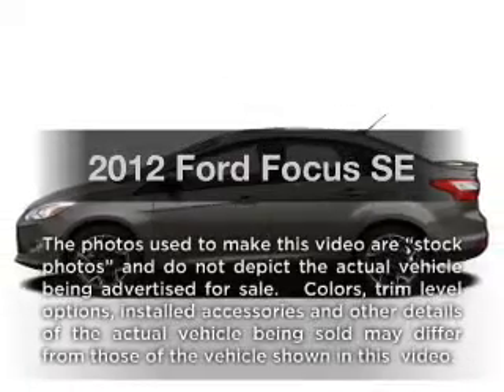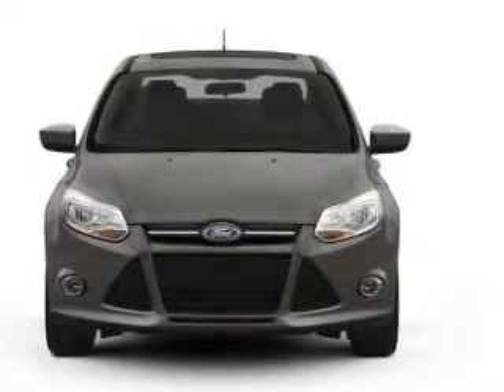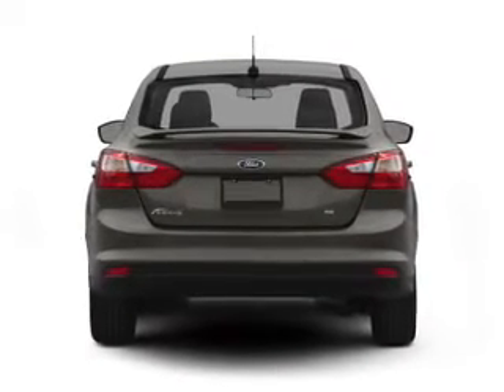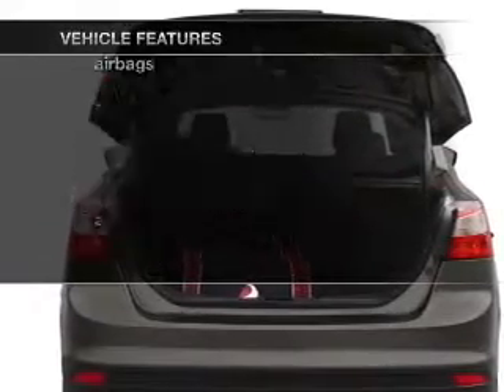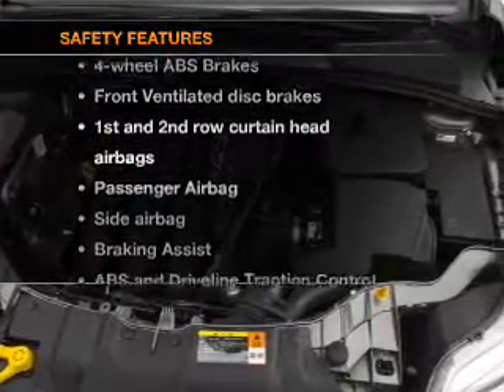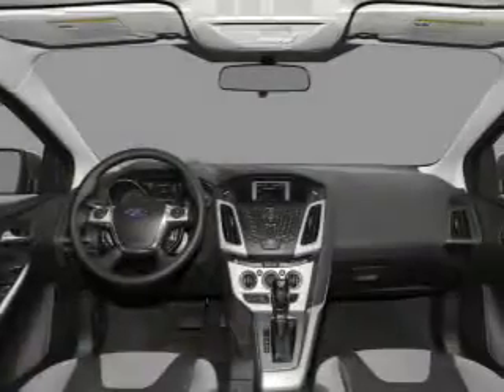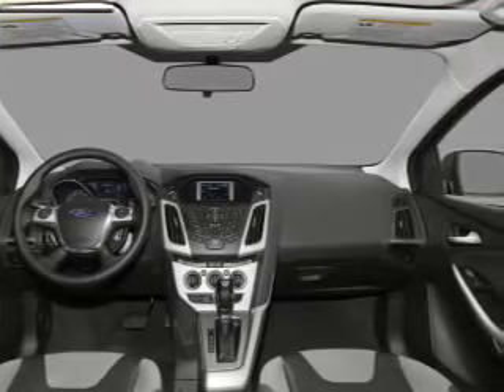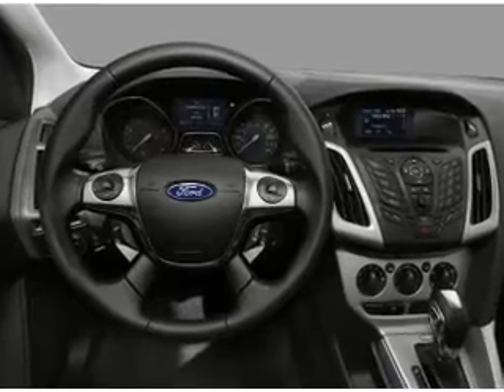2012 Ford Focus - VERSAILLES KY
Year: 2012
Make: Ford
Model: Focus
Trim: SE
Engine: 2.0 liter inline 4 cylinder 16 valve
Transmission: Automatic
Color: Oxford White
Mileage: 135
Address:
3405 LEXINGTON RD